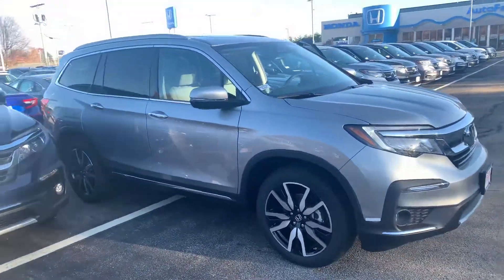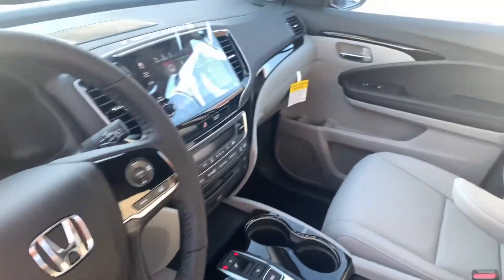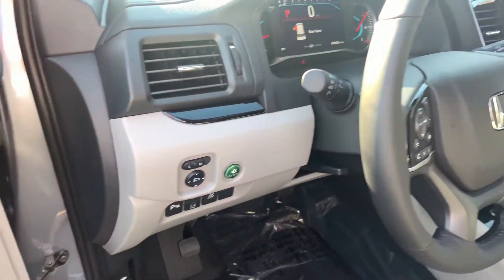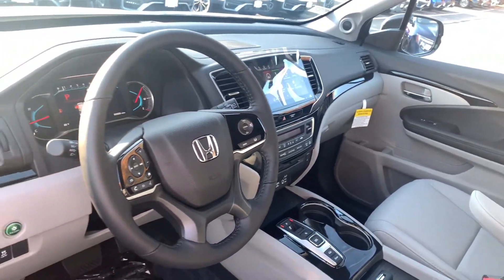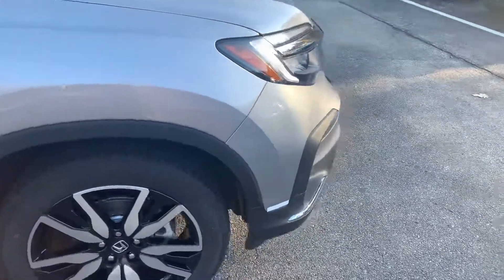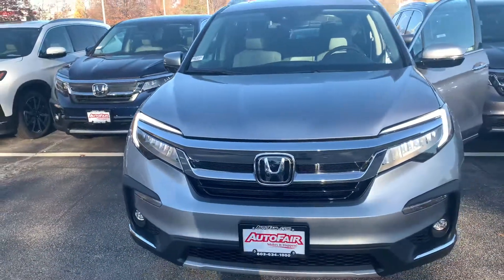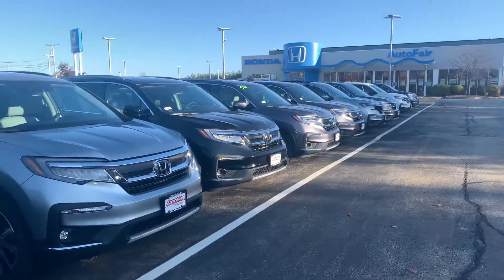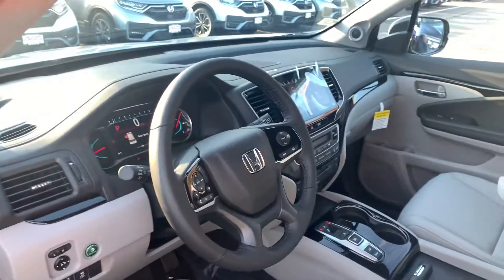2021 Honda Pilot Touring demo for Tonya